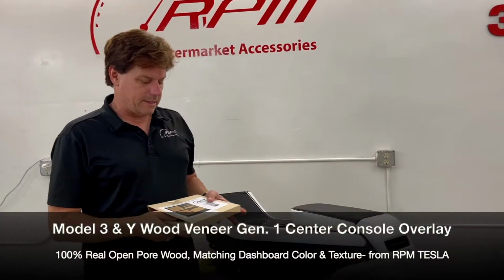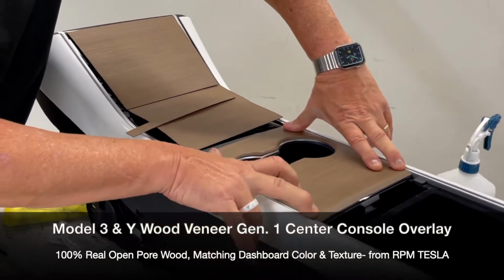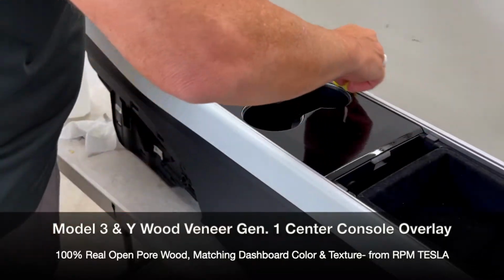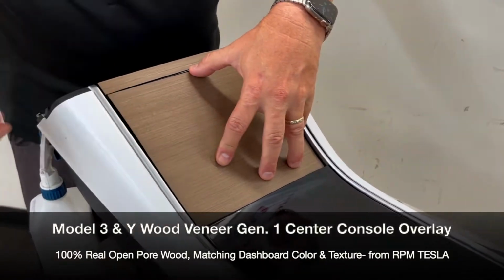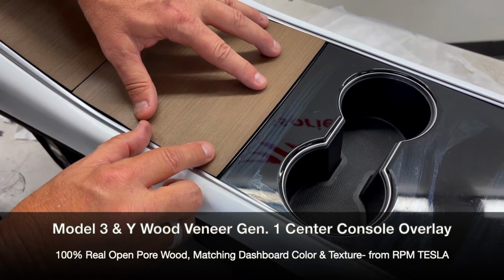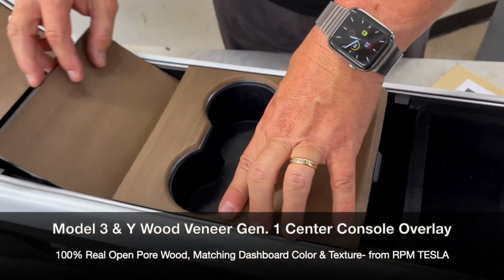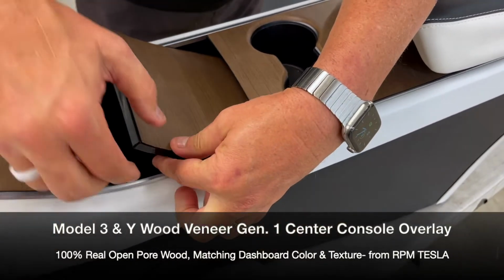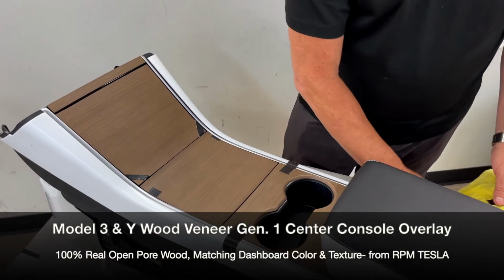Model 3 & Y Open Pore Wood Veneer For Gen. 1 Center Consoles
Updated for our newest version Gen. 3 Open-Pore Wood overlays.  This is for Gen. 1 Center Consoles.